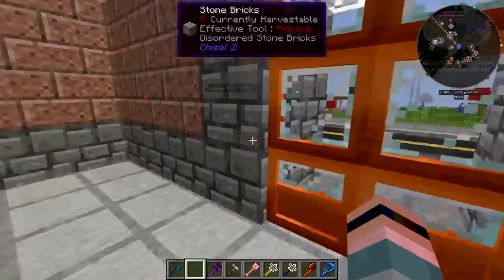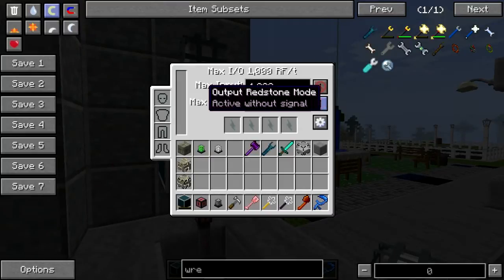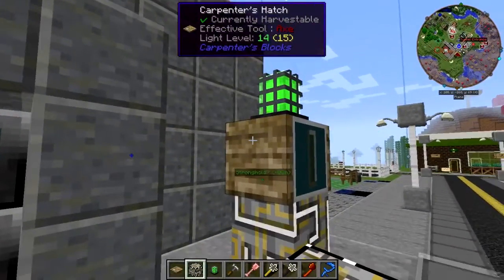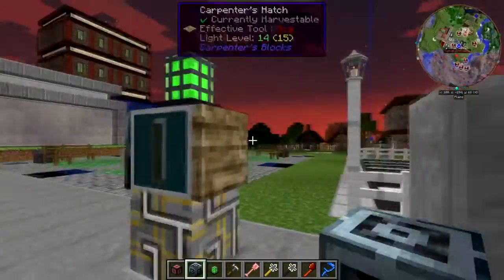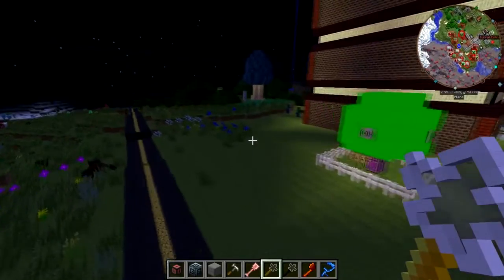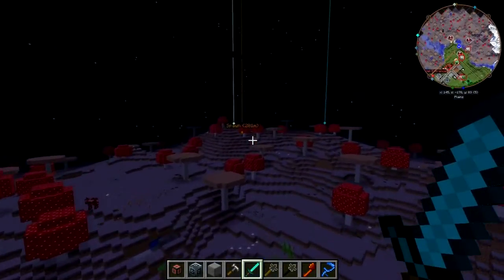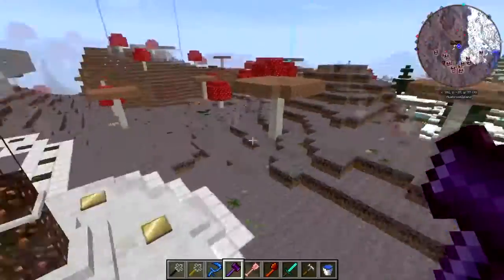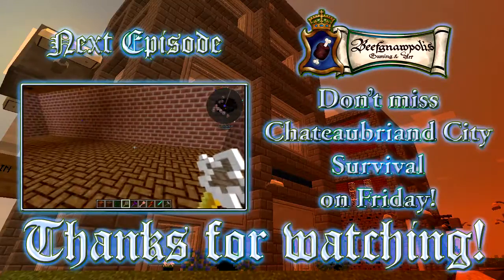Hermitcraft Modsauce 2 Building Pt. 42: Charging Stations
Let's put up some public charging stations and then go dig out a waterway by the Lifespring.